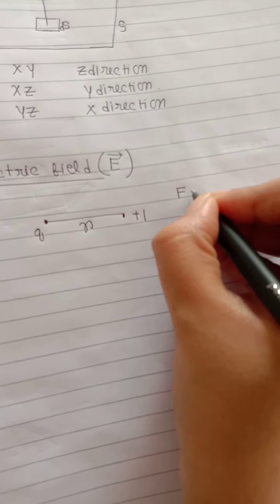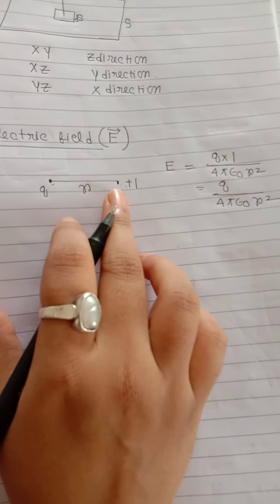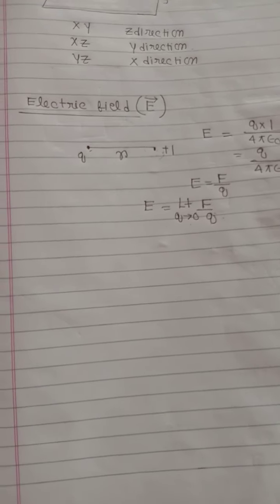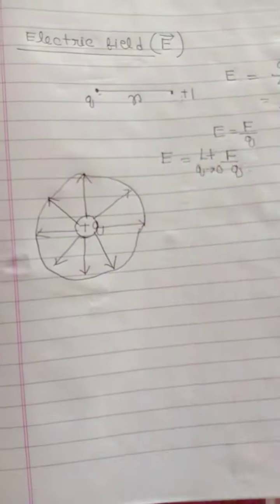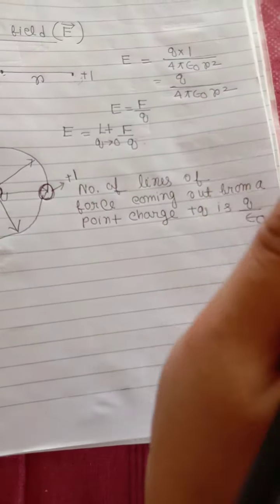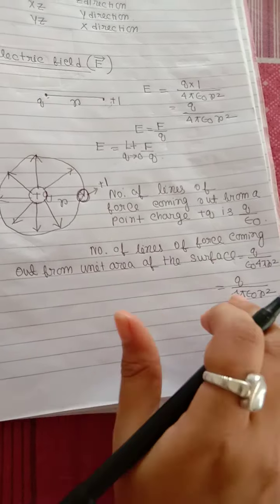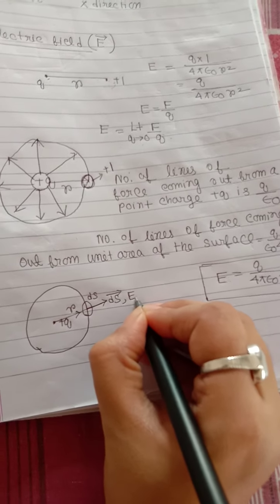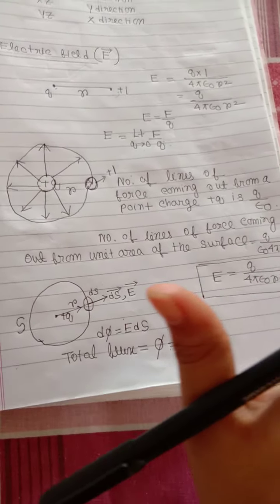Electric Flux part -1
please watch my video if it is helpful for you. Then please like it